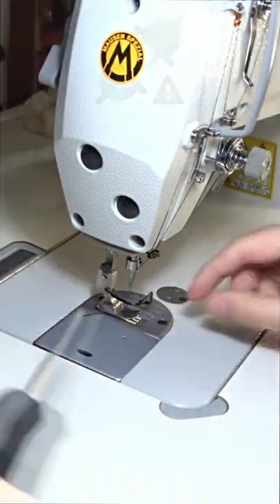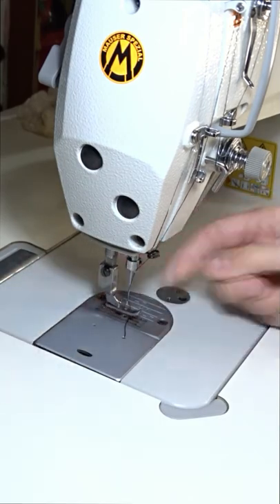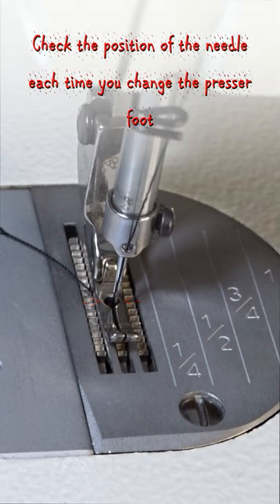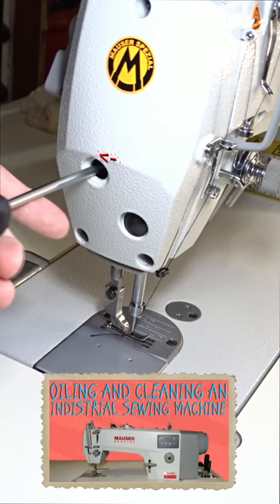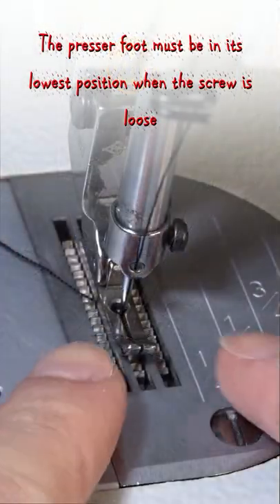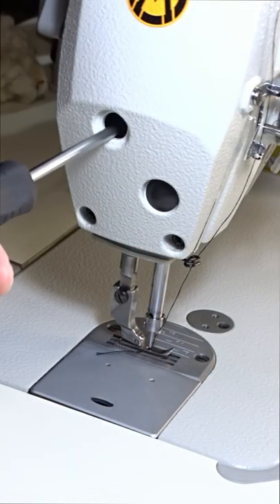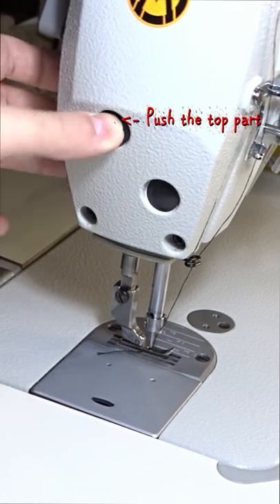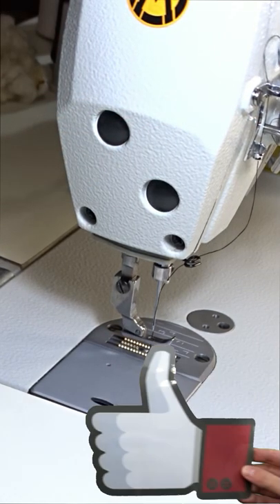Crooked Presser Foot - How to Fix (Industrial Sewing Machine)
Today I will show you how to fix crooked presser foot on an industrial sewing machine.

The best way to check: raise the presser foot all the way (using the knee lift) and slowly rotate the flywheel, until you make one stitch (the needle goes all the way down and then up). The needle must move freely without touching the presser foot.

* My machine brand is Mauser Spezial (semi-automatic, single needle, lockstitch, industrial sewing machine), Model ML8121-E01-BC.